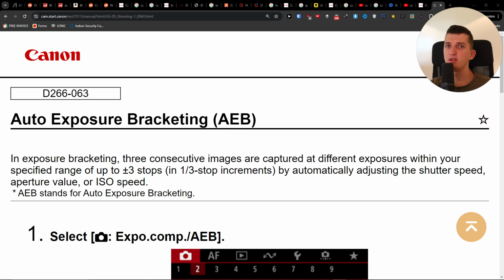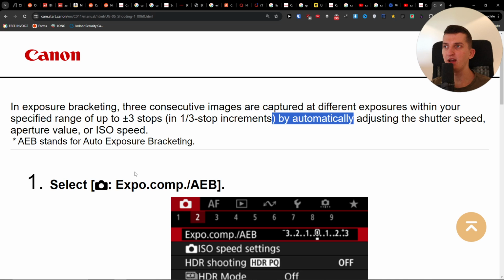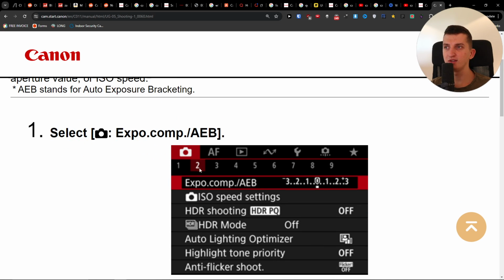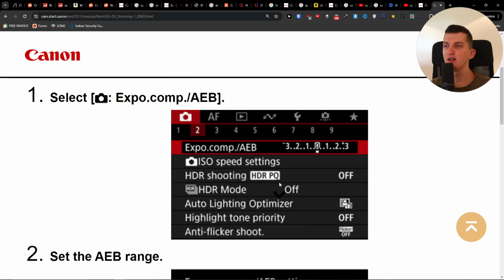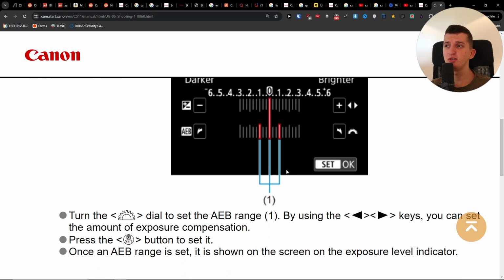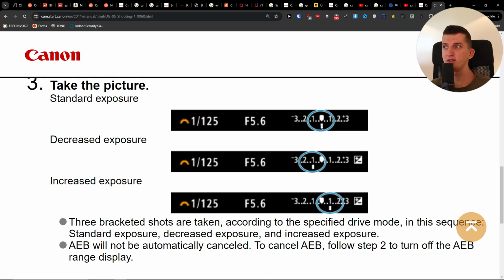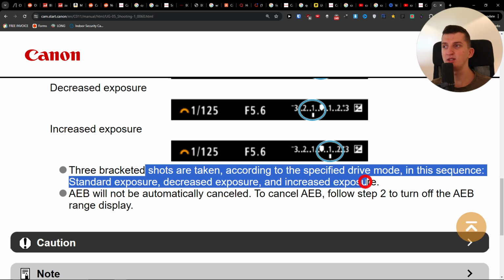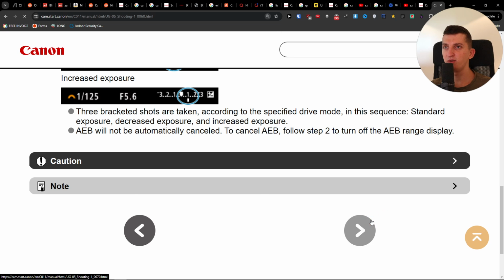Canon R50 Exposure Bracketing